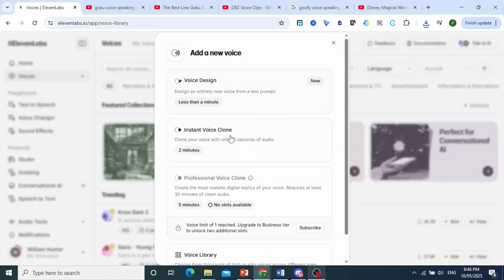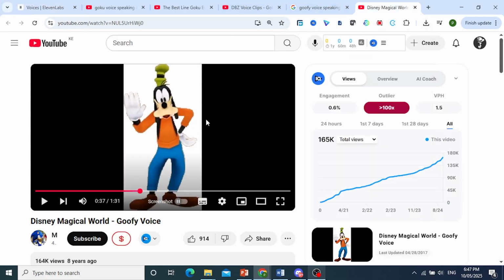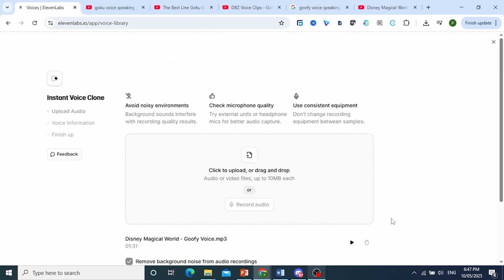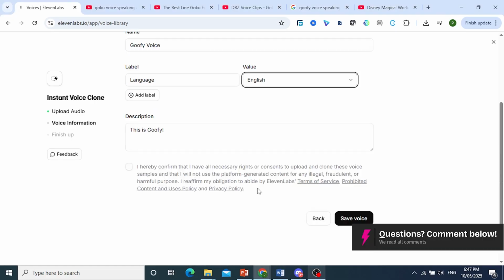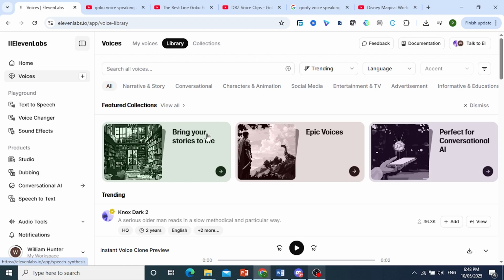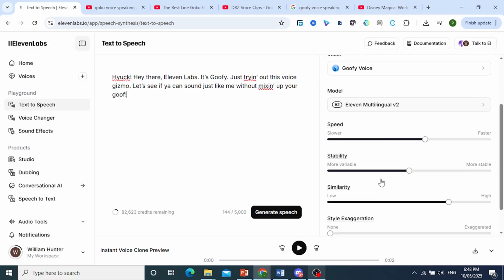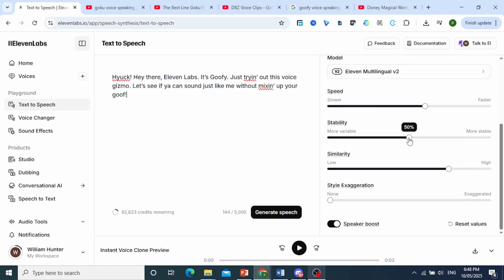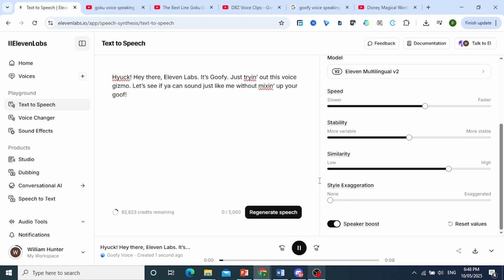How to SOUND Like GOOFY Using ElevenLabs (Step by Step)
Want to transform your voice into Goofy’s distinctive tone with ElevenLabs? This step-by-step tutorial shows you how to record reference clips, train a custom voice model, and tweak pitch and style to capture Goofy’s signature drawl. You’ll learn best practices for fine-tuning parameters and exporting your audio for fun projects or parodies.